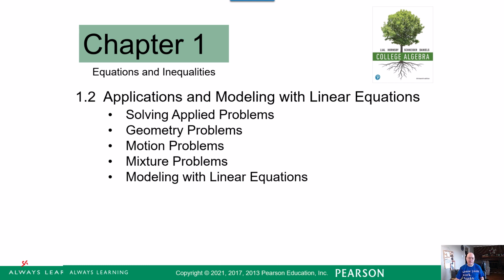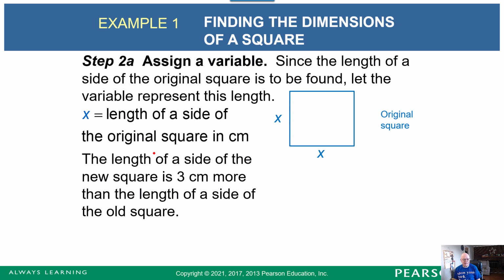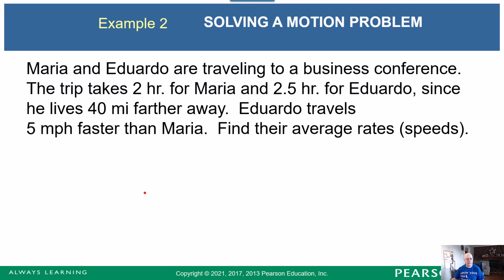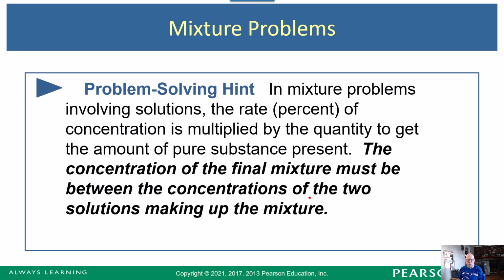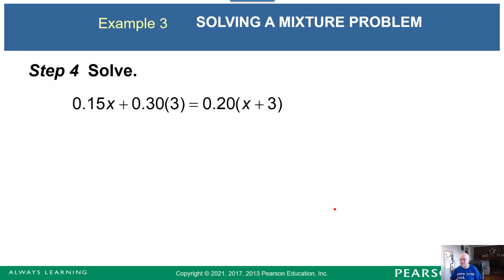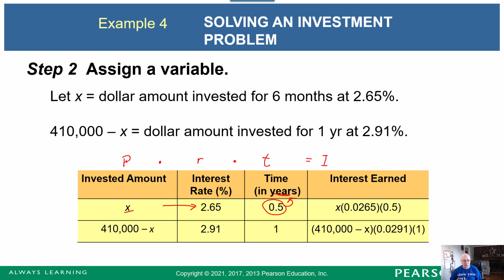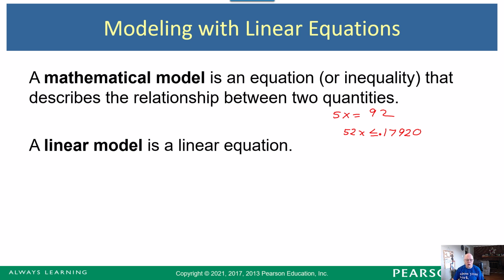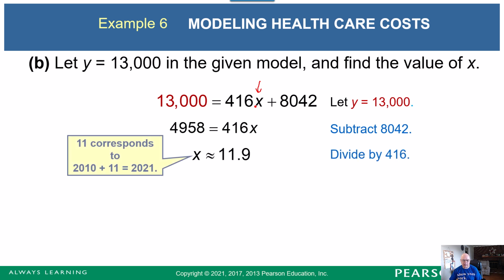Lesson for 01 02 Applications and Modeling with Linear Equations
Solving Applied Problems
 Geometry Problems
 Motion Problems
 Mixture Problems
 Modeling with Linear Equations